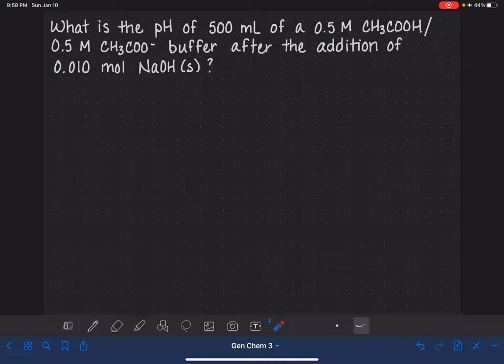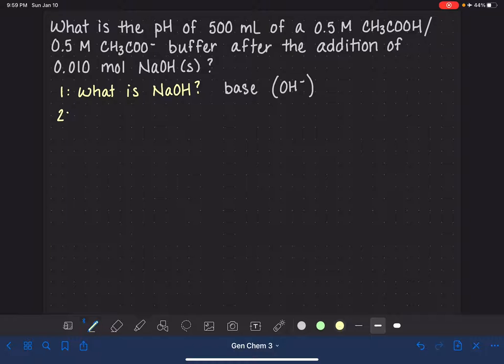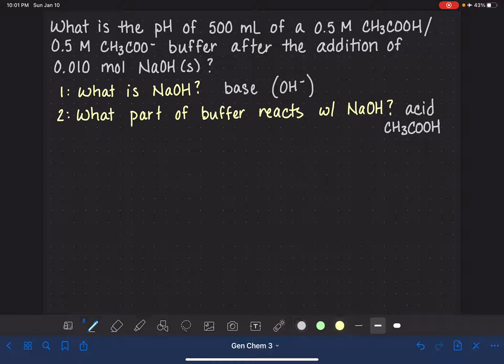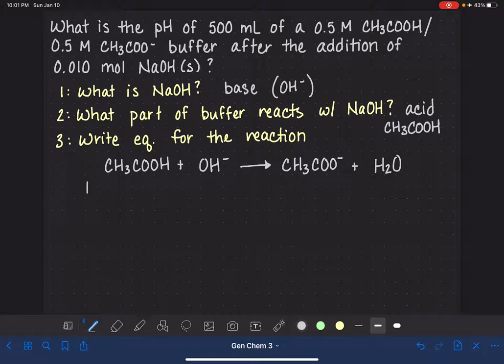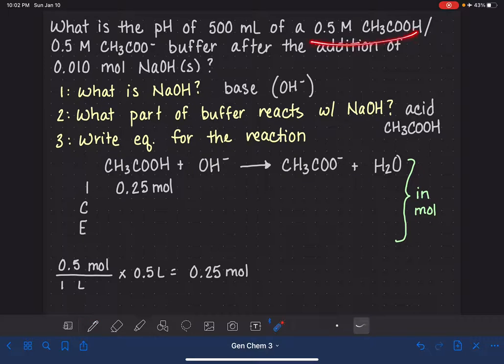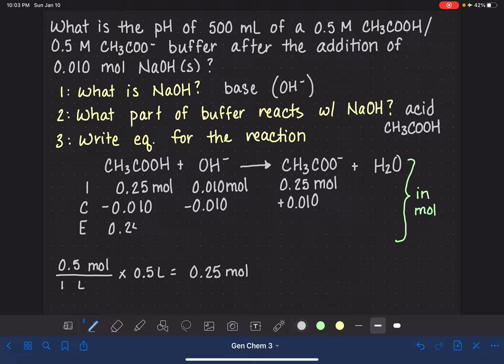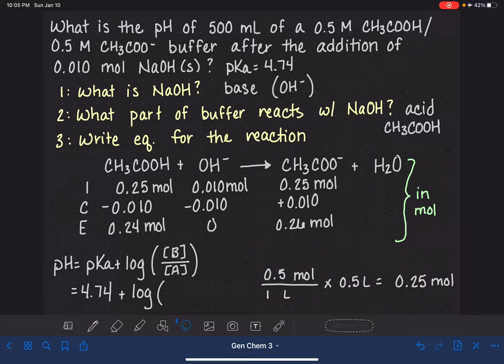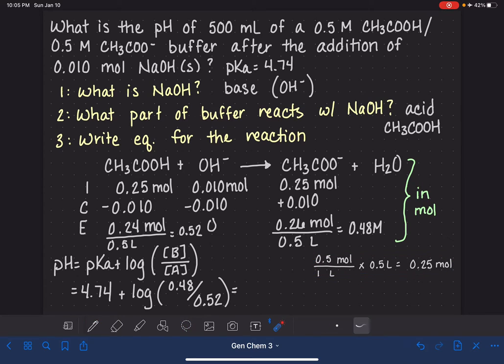33: Calculating the pH of a buffer after a base is added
How to calculate the pH of a buffer after it has been treated with solid sodium hydroxide.